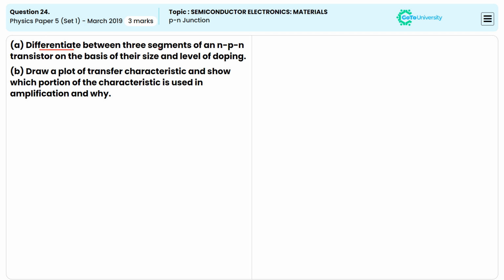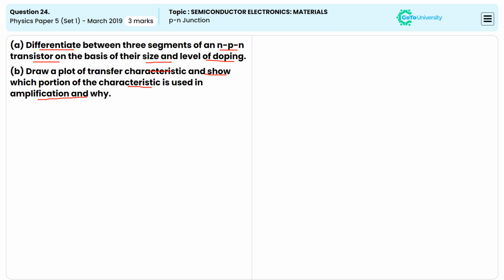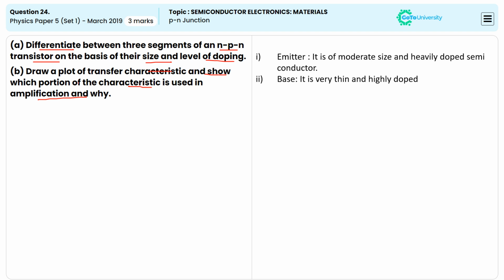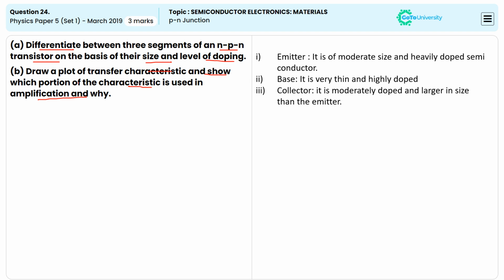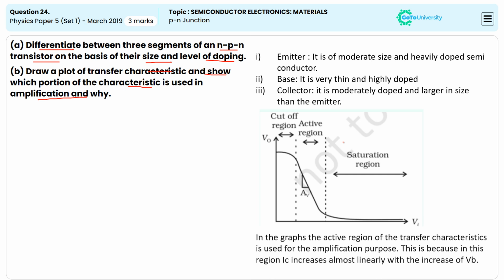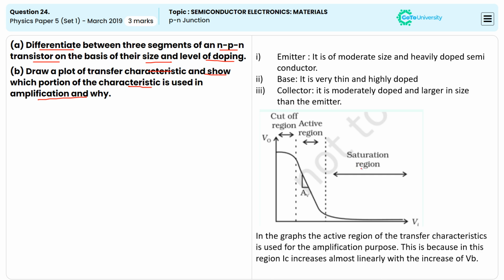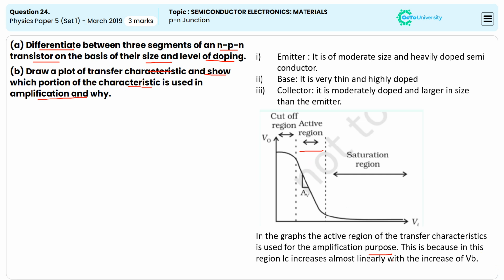Q24: Understanding the p-n Junction in Semiconductor Electronics | CBSE 2019 Paper 5 Set 1 Explained